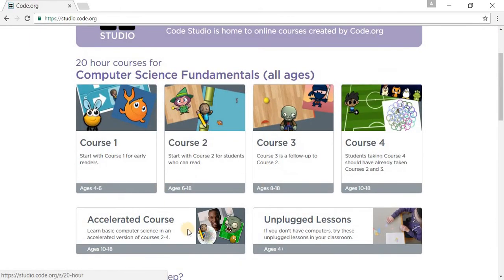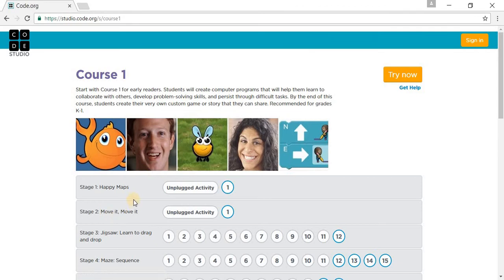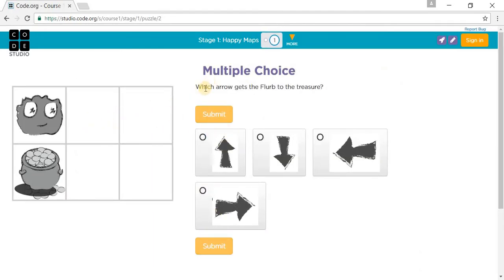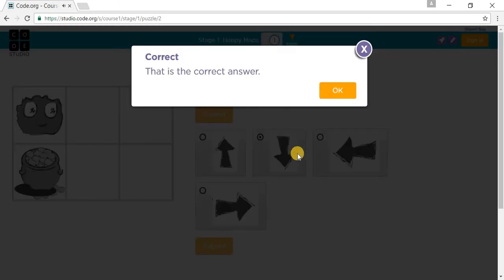Code.org: Course 1 - Stage 1: Happy Maps (Quiz)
This is a code.org tutorial for Course 1, Stage 1. We will be learning the basics of drag and drop programming.